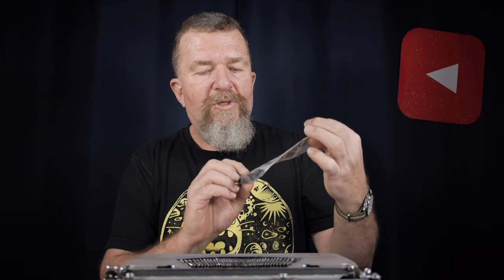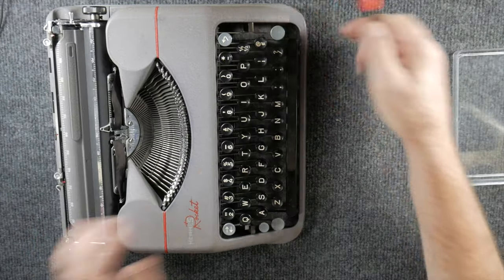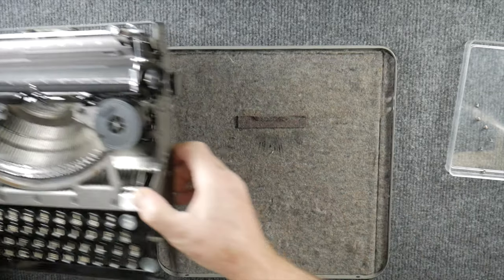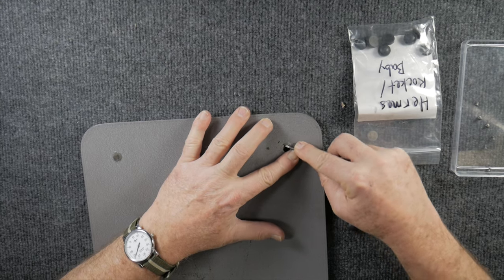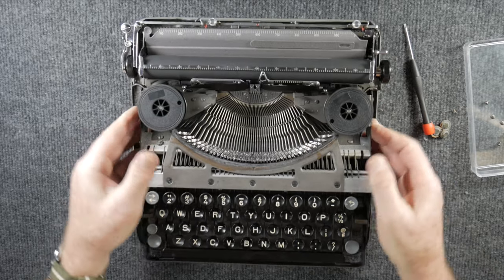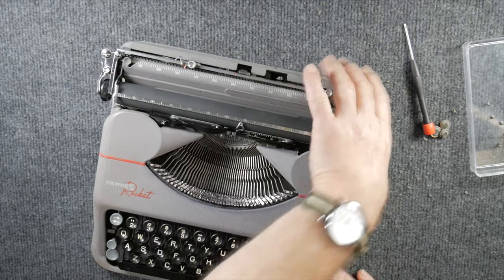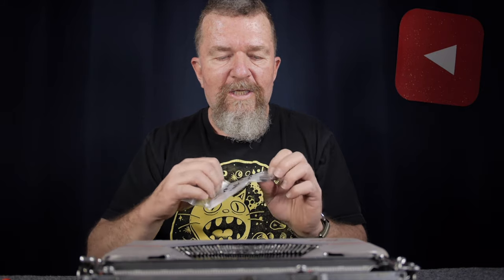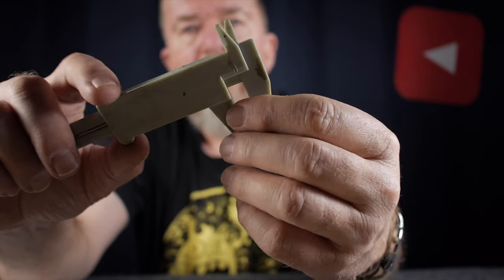Typewriter Video Series - Episode 158: Rocket Retread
Joe replaces the bottom feet on his 1953 Hermes Rocket.